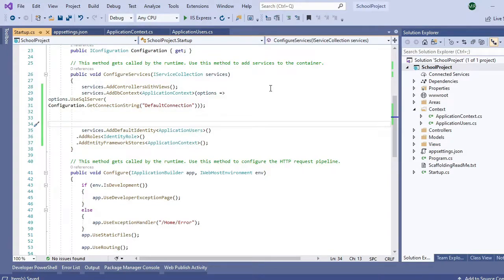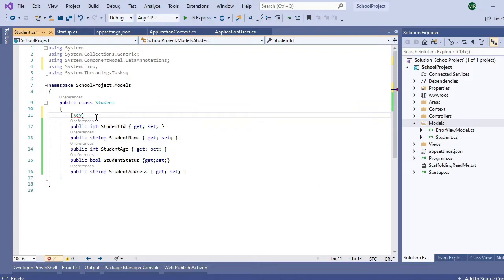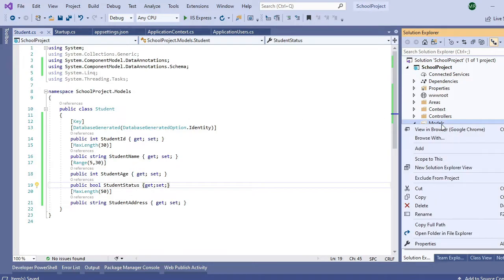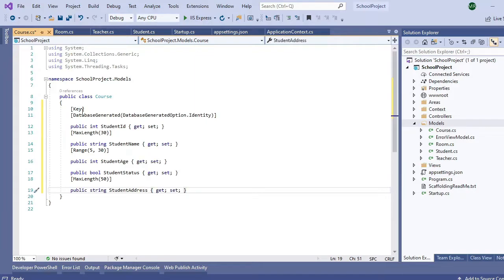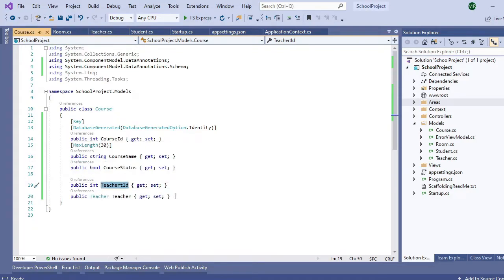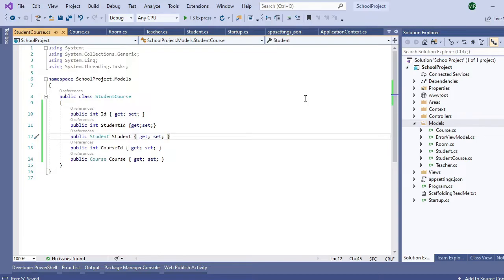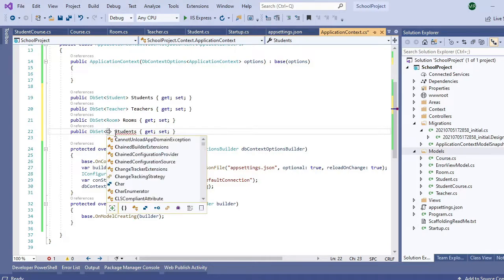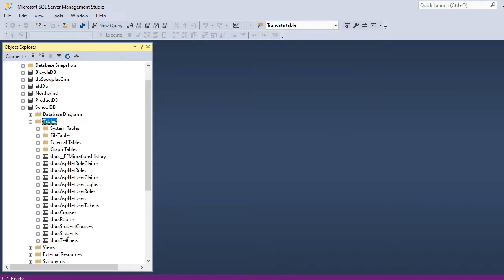74. Create Entities, Apply Data Annotation and constraints, and use EF migrations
Create the project models [Entities] - Students, Teachers, Classes, Rooms and Course Registration

Apply Data Annotation to the entities

Apply constraints to the entities

Use the migration to create the database